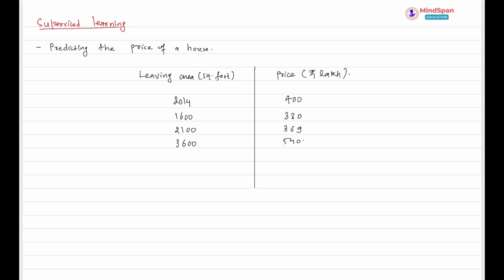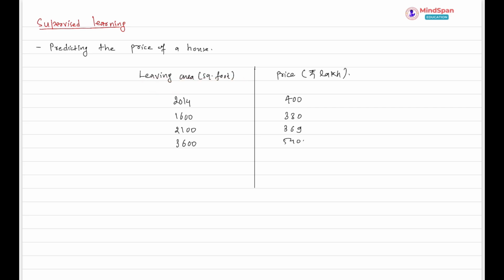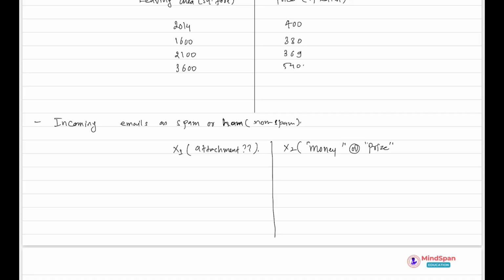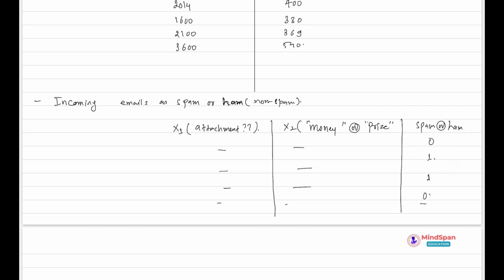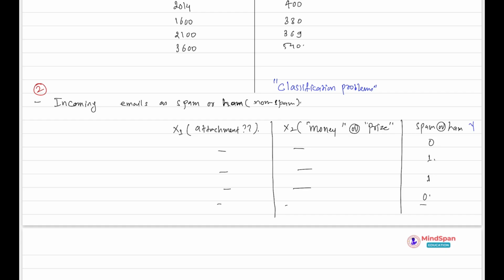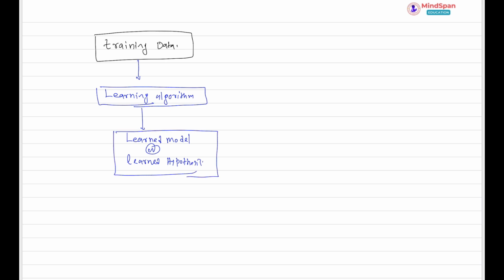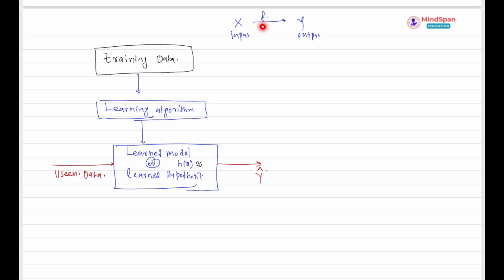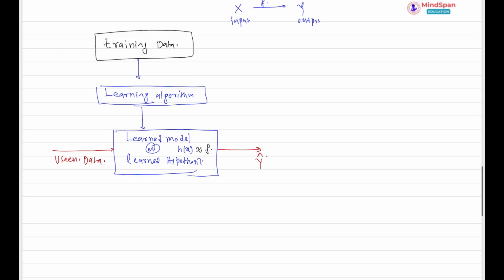10. Supervised learning | MindSpan Education | Abhinandan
Enroll into the course for notes Quizzes